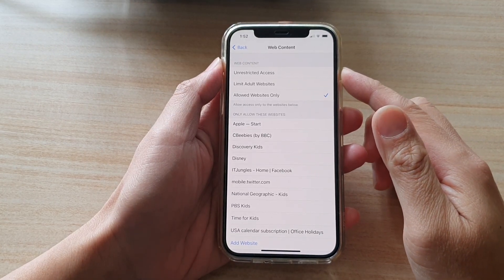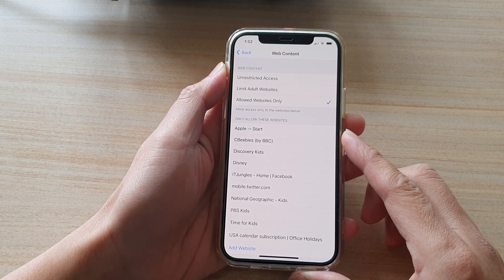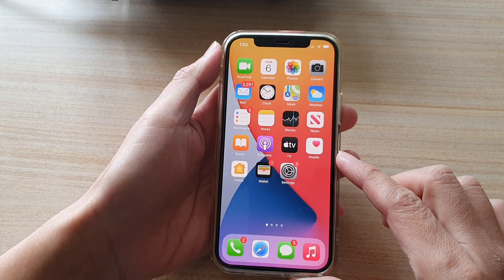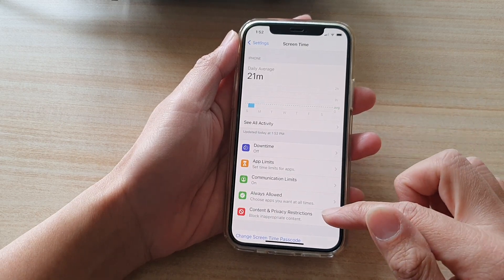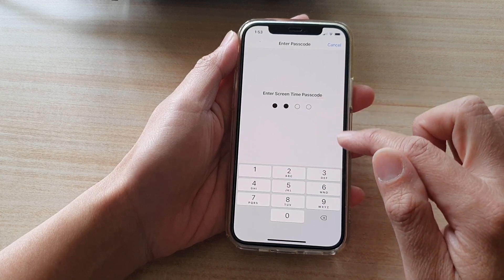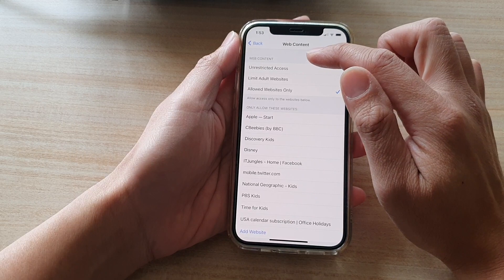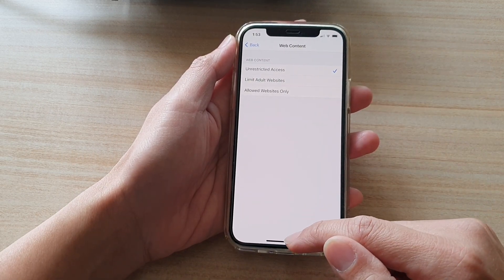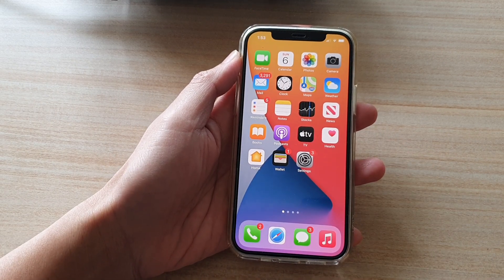iPhone 12/12 Pro: How to Set Internet Web Content to Unrestricted Access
Learn how you can set internet web content to unrestricted access on the iPhone 12.